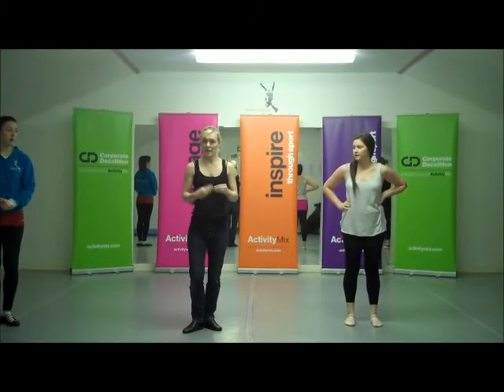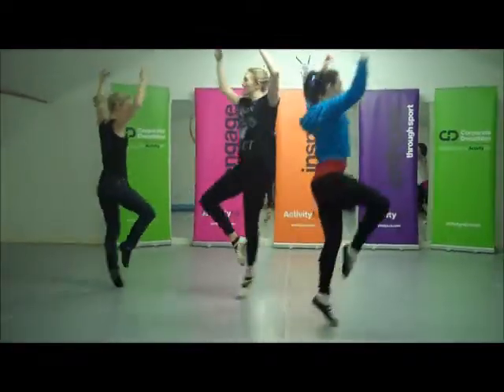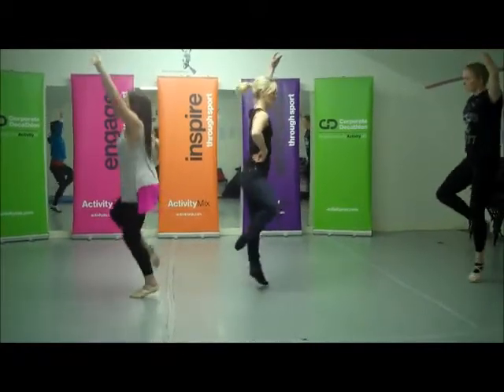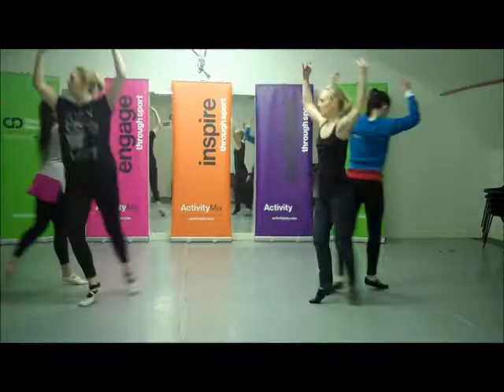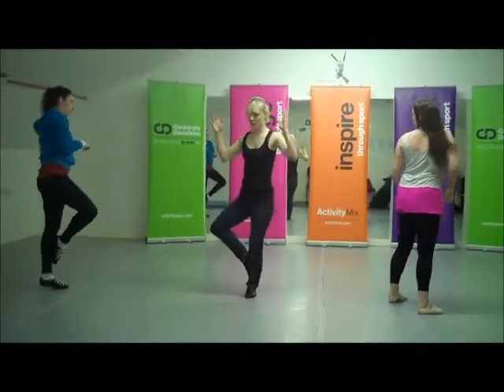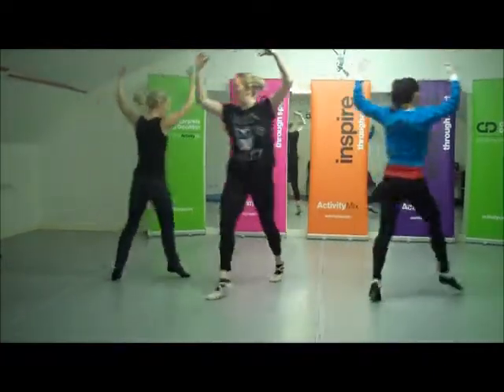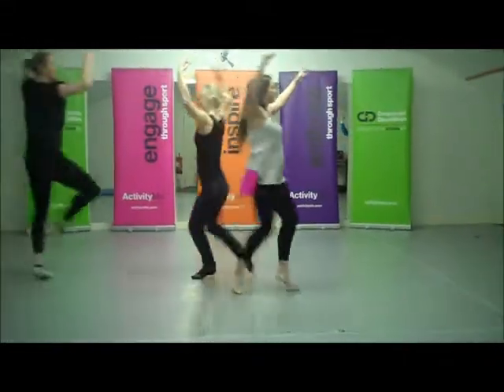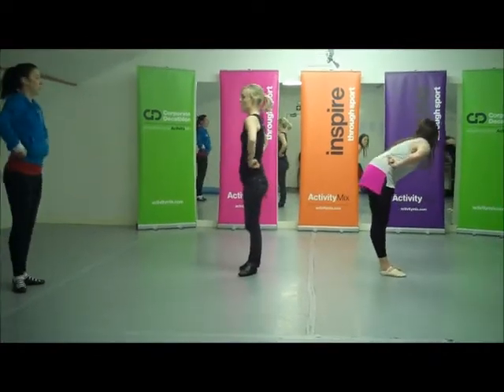Strathspey Highland routine for Dance the World 2014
These videos are not a substitute for attending training but are to be used as a tool to help you train between sessions.

Good Luck teams with training!